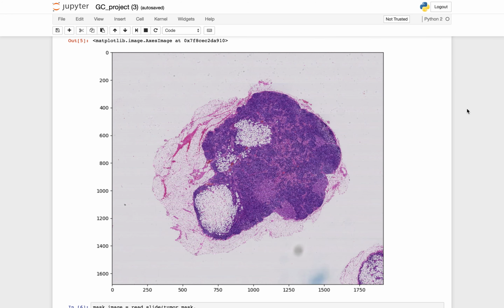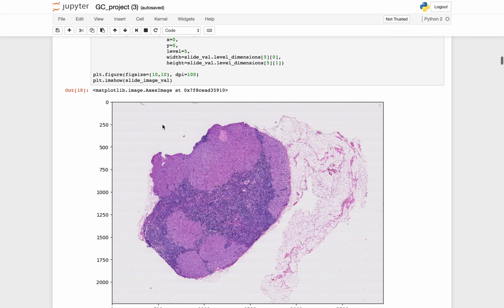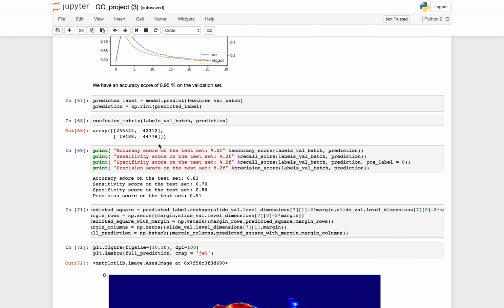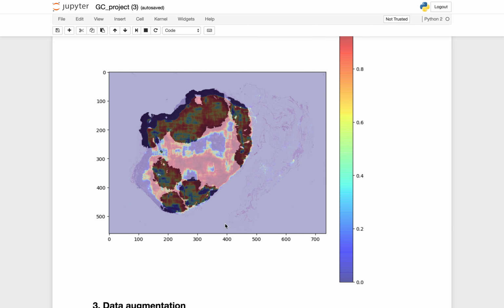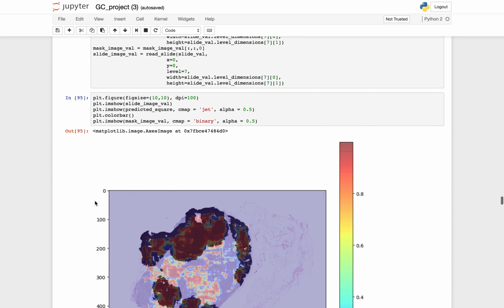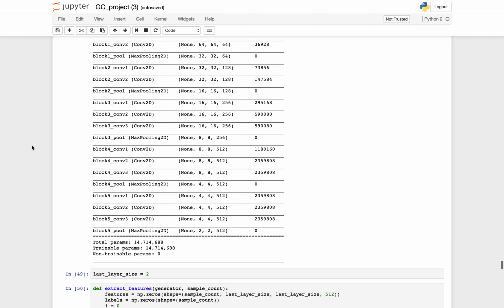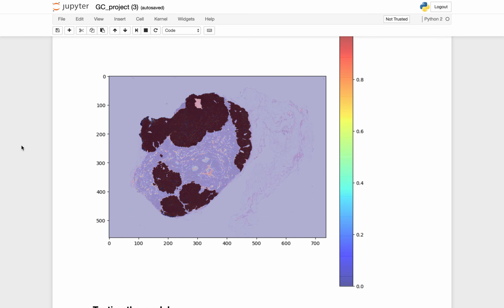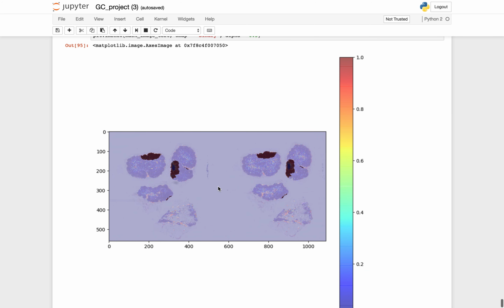Tumor cells detection - Applied Deep Learning Columbia